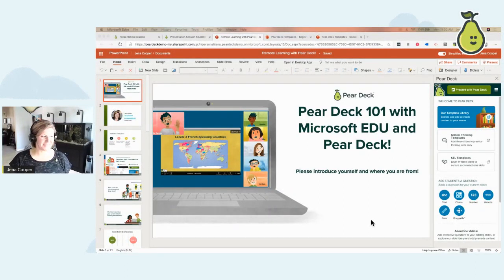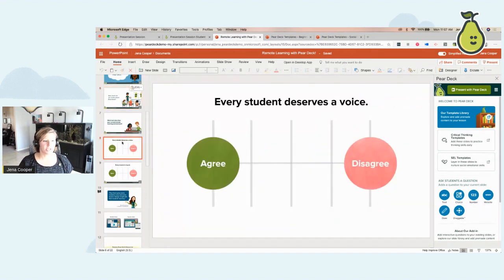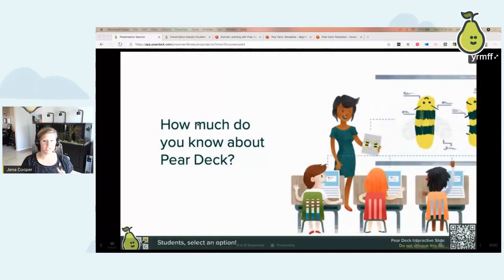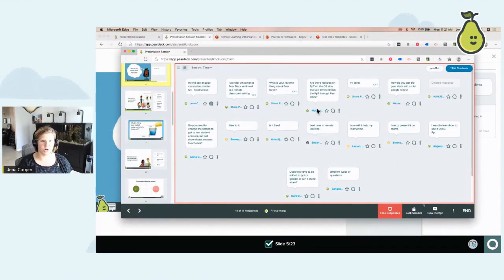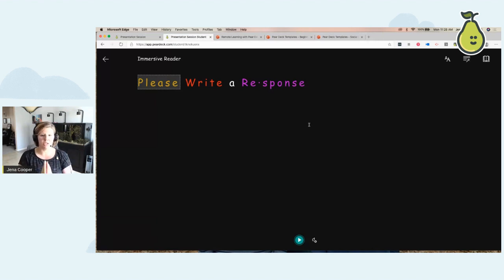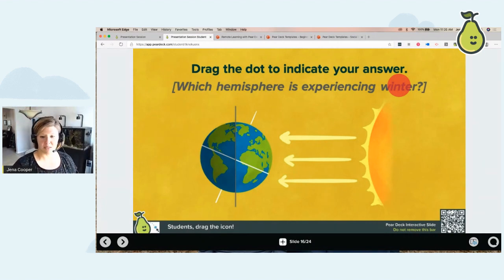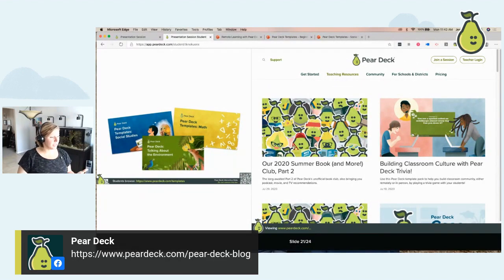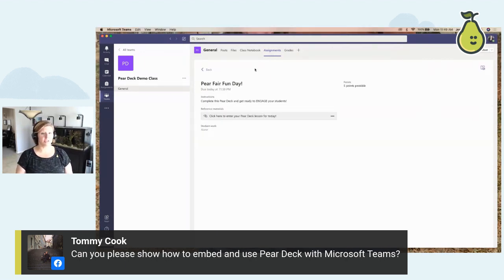Pear Deck 101: For Microsoft Powerpoint with Jena Cooper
Discover the amazing tools at your fingertips with Microsoft for Education and Pear Deck. Learn the basics of creating and presenting with Pear Deck, best practices for leading discussions and engaging students remotely and in class, and how to use Pear Deck features to facilitate synchronous and asynchronous lessons.